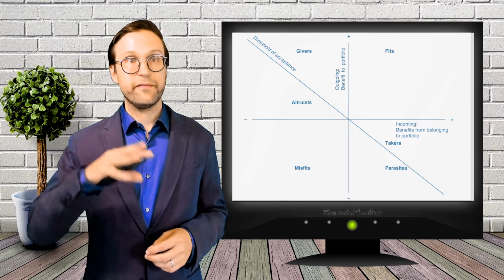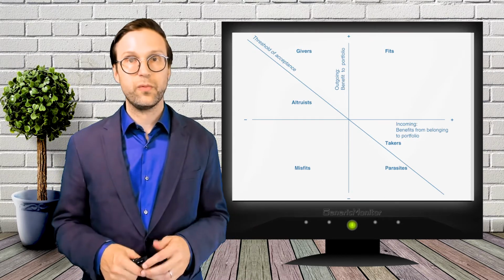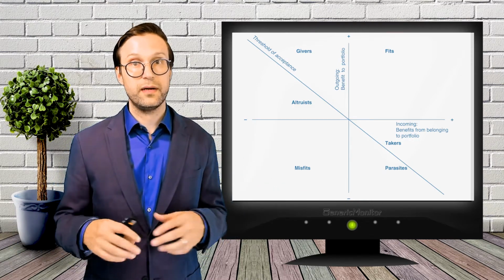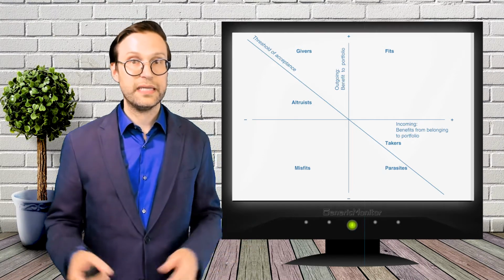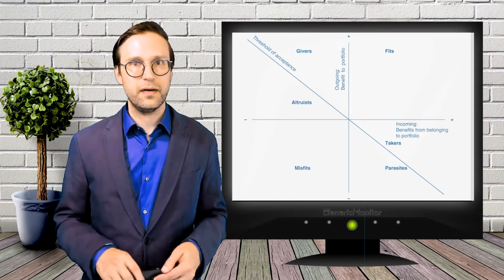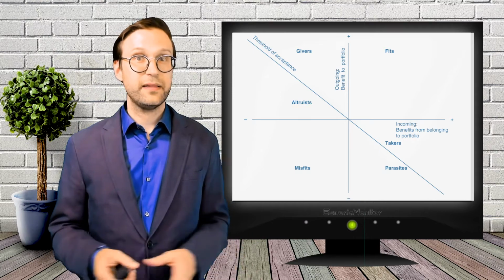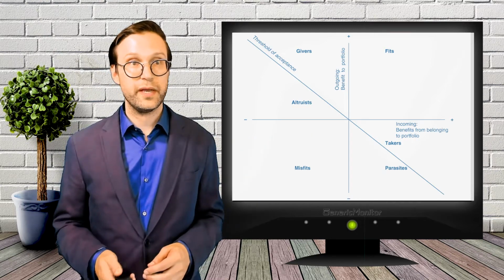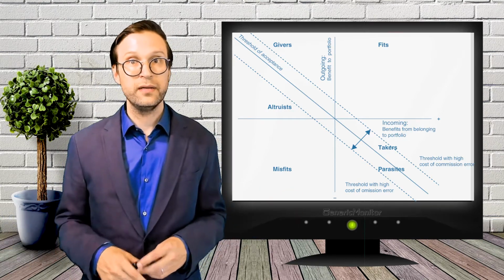Synergistic portfolio framework - givers, takers, and fits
Another framework to remember is the synergistic portfolio framework. This builds on the 4C synergy framework to think about where individual business units fit in the portfolio of a multi-business firm. Categorizing the synergies to be created, and whether they are one- or two-sided, is critical for thinking about this framework. For each business unit, you think about the cost or benefit to that business unit by virtue of being part of the larger firm, and the costs or benefits to the rest of the firm because that unit is part of the firm.

0:00 Welcome
0:38 Two axes - net benefit/cost to unit, and net benefit/cost of the unit to rest of firm
1:30 Fits, takers, givers, altruists, parasites
2:59 Misfits
4:03 Threshold of acceptance
6:07 That's it

You can read a more concise summary of this (friends link - it won't count against your Medium article limit if you have a free account).

I'm still learning how to do these, and I know I had a lot of technical issues in this one, so any feedback or suggestions are welcome.

The source for this framework is Corporate Strategy: Tools for Analysis and Decision-Making, by Phanish Puranam and Bart Vanneste. It is the foundation for much of my BUSI 412 course. I've purchased a number of copies and placed them on reserve with the library for my students.